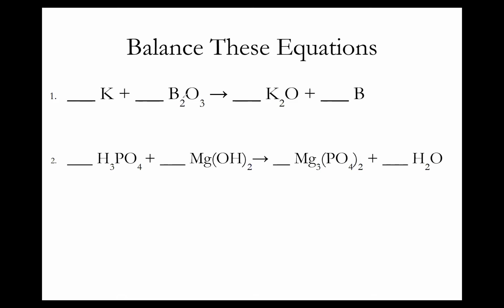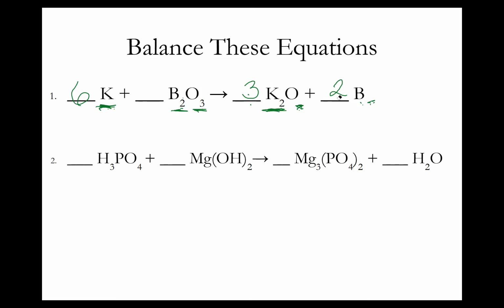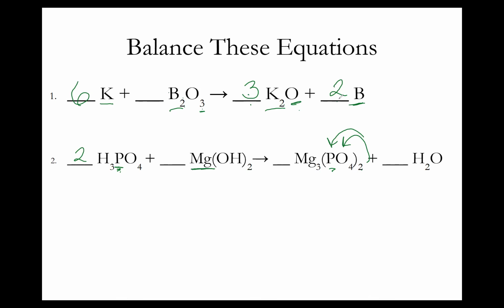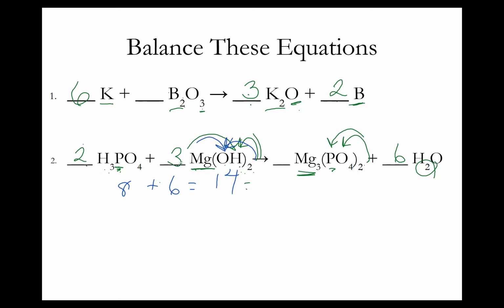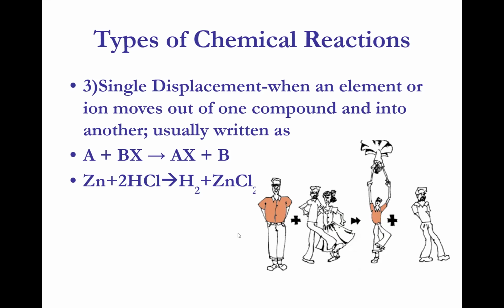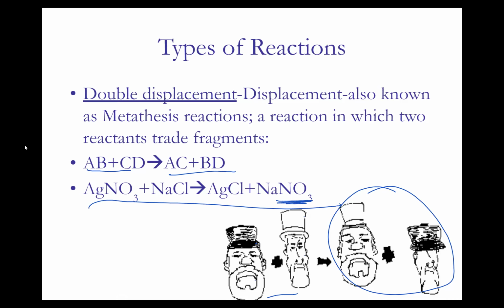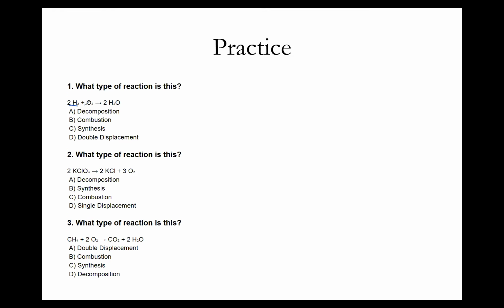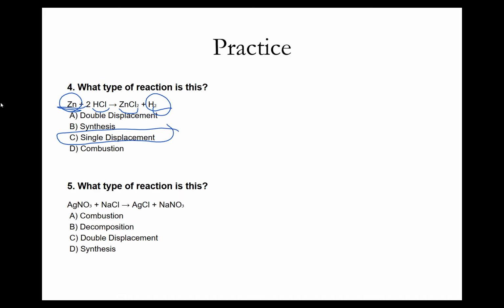week 5 partb Balancing equations